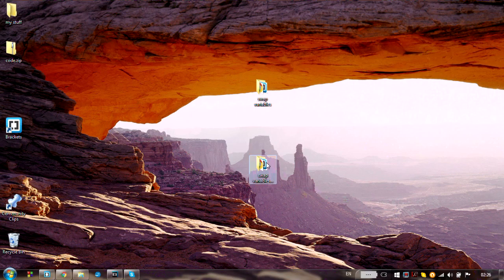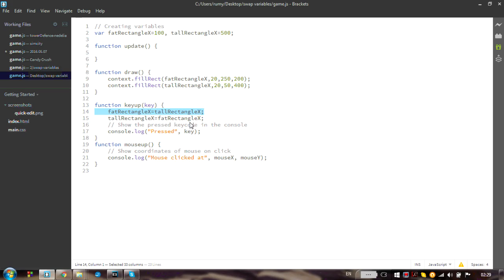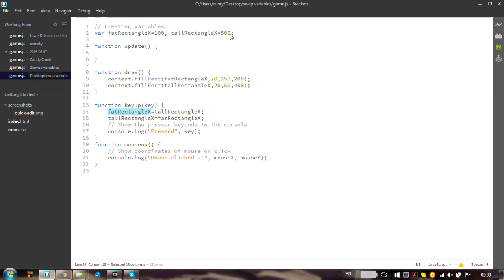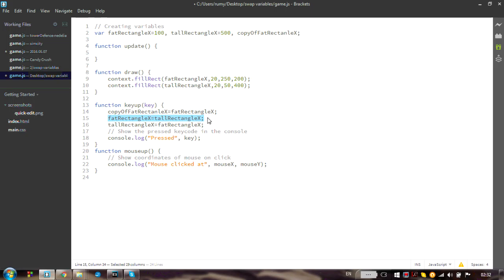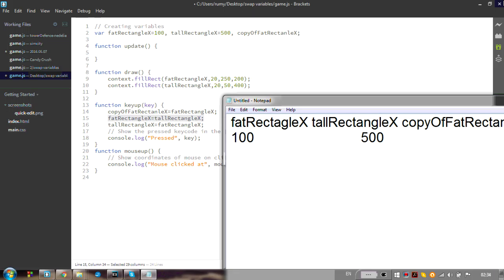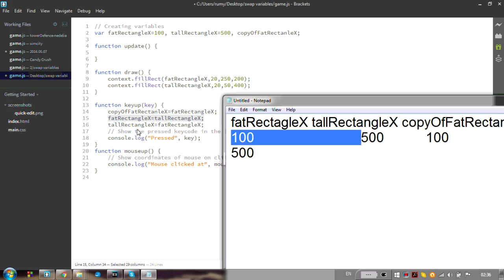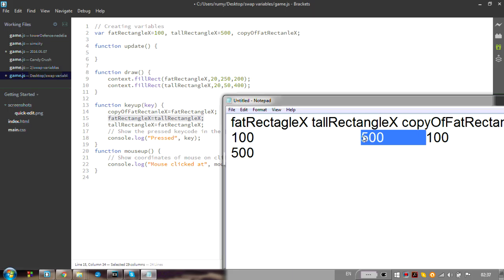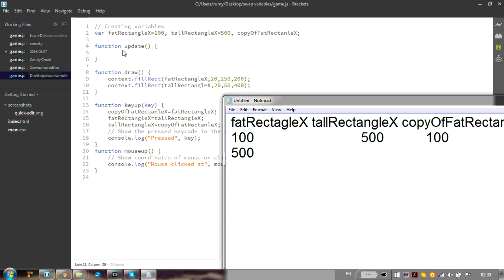Swap value of the variables